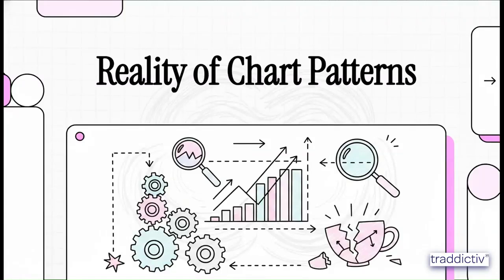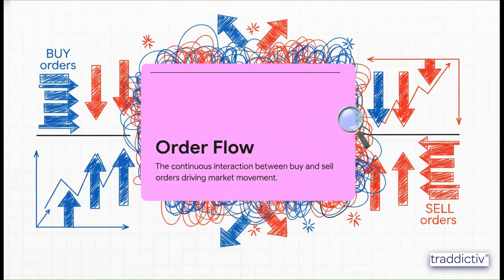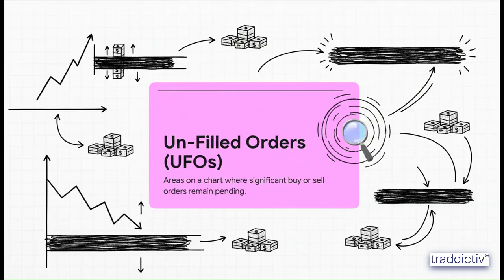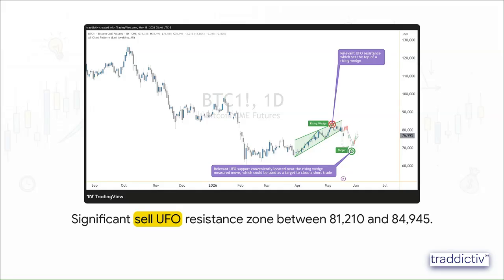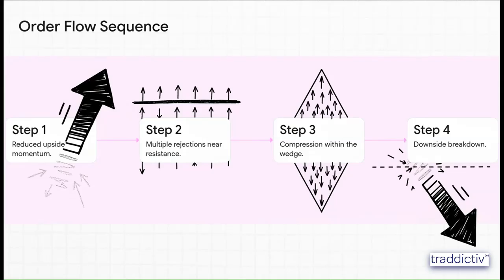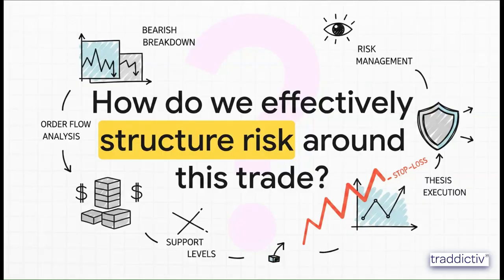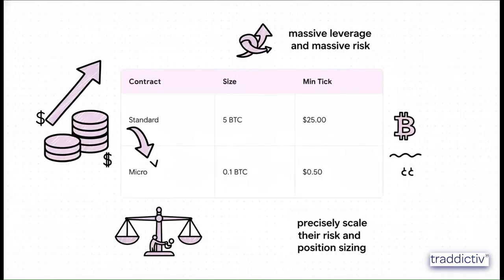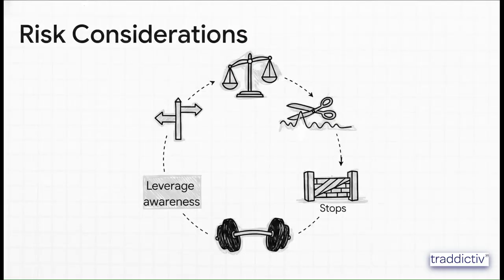The Real Reason Price Moves: Order Flow vs Chart Patterns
Stop looking at chart patterns as magic geometric shapes and start seeing them for what they really are: the visible footprints of supply and demand. In this video, we go beyond basic technical analysis to uncover the actual market mechanics that drive price action and create the structures we see on our screens. Understanding the why behind the move is what separates the professionals from the amateurs.

🚀 Why Patterns Form

We dive deep into the concept of order flow and why the market functions like an endless auction. You will learn about unfilled orders, or UFOs, and how these massive concentrations of pending buy and sell orders create the fierce support and resistance zones that dictate market direction. By understanding the tug of war between aggressive buyers and sellers, you can move past simple pattern matching to reading the true heartbeat of the market.

Using a Bitcoin futures case study, we dissect a rising wedge pattern to show how decelerating momentum and liquidity walls lead to predictable breakdowns. We also cover the vital importance of confluence, explaining how to stack multiple analytical factors like measured moves and historical support to increase your probability of success. Finally, we discuss professional execution, from setting proper stop losses above invalidation zones to choosing the right instruments like micro futures to manage your risk effectively.

🕒 Chapters

0:00 Understanding Market Mechanics
2:14 Order Flow and Unfilled Orders
4:02 Bitcoin Case Study: Rising Wedge
6:41 Confluence and Downside Targets
8:15 Risk Management and Execution

✅ Ready to level up your trading? Explore how tools like AutoUFOs® and AutoClimate™ can help you improve accuracy and stay ahead of market volatility. Watch now and transform your trading mindset!

The following videos, clips, and demonstrations are provided for educational and instructional purposes only. Traddictiv provides these materials solely to demonstrate methods of using our products.

Users understand that all examples, market data, and scenarios presented are purely illustrative and do not constitute financial, investment, or trading advice. Nothing in these materials should be interpreted as a recommendation to buy or sell any financial instrument or to engage in any trading strategy.

In some cases, content, analysis, or commentary may be generated or assisted by artificial intelligence (AI) tools, including large language models (LLMs). While Traddictiv aims to ensure the accuracy and usefulness of all presented information, AI-generated content may contain errors, omissions, or inaccuracies, and should not be relied upon as factual or predictive.

As a User, you understand and agree that any hypothetical results, forecasts, or examples presented are not indicative of actual or future performance. Past performance and simulated outcomes do not guarantee future results.

 By viewing this material, you acknowledge that you use the information at your own discretion and risk.